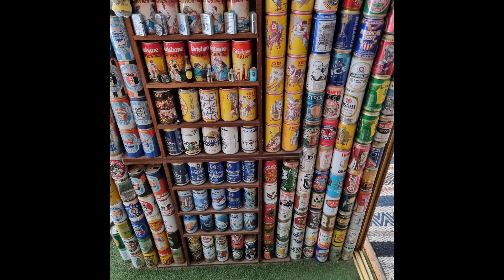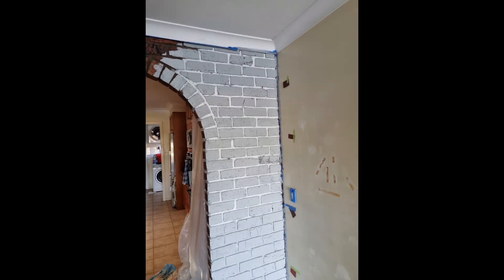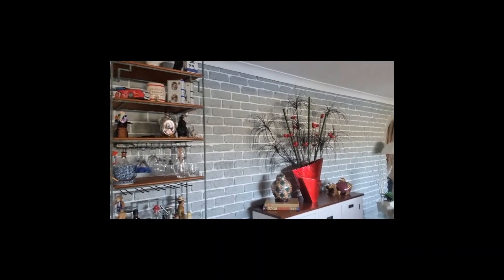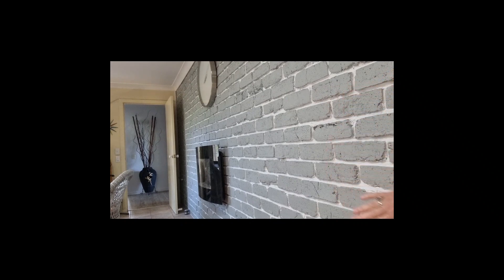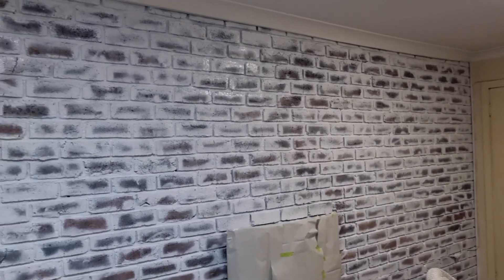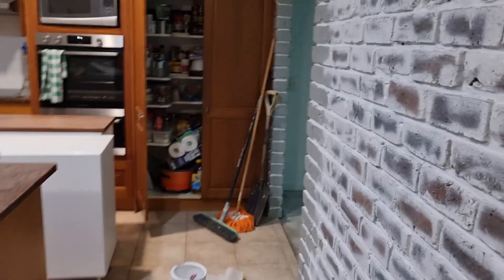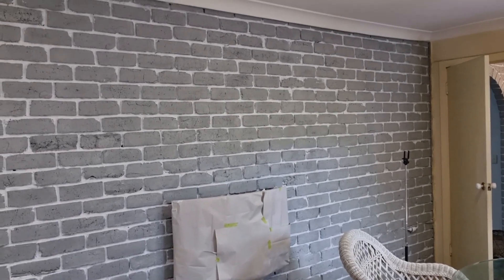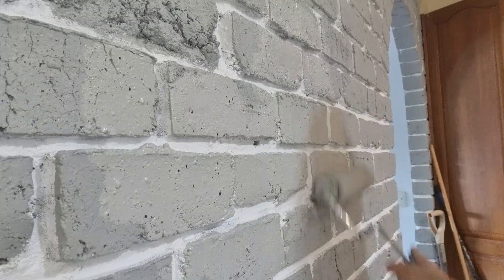Transform Brown Brick to Grey Brick Wall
How I did my 80's Brown brick wall to 2020's style The actual painting starts about 5 minutes into the video if you do not want to watch the intro